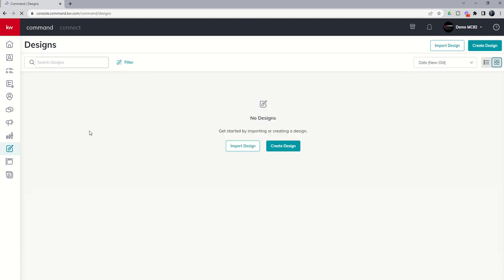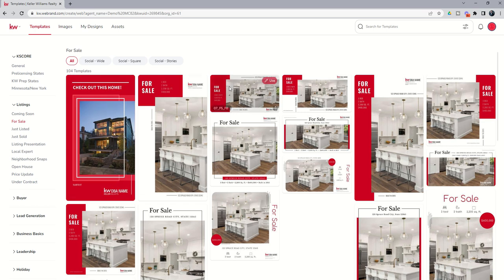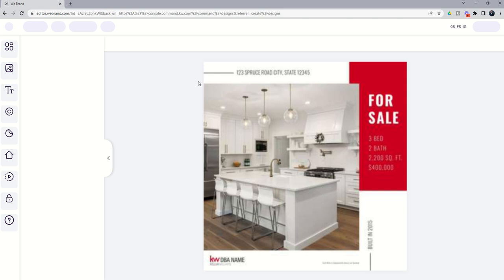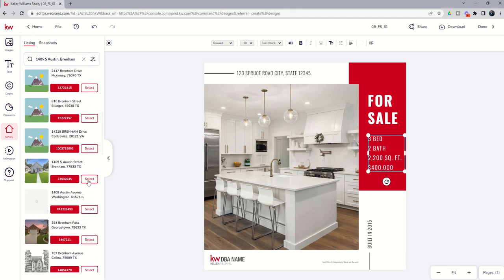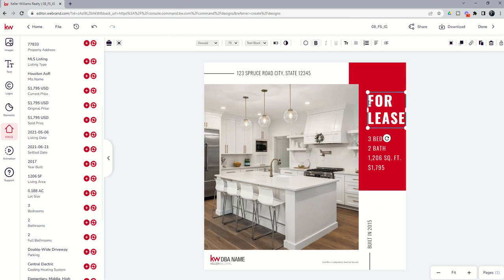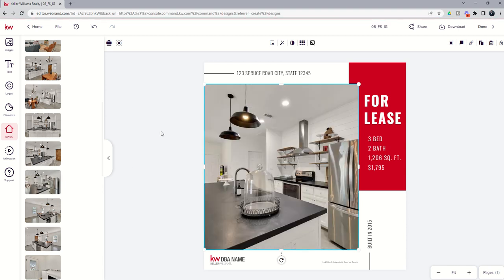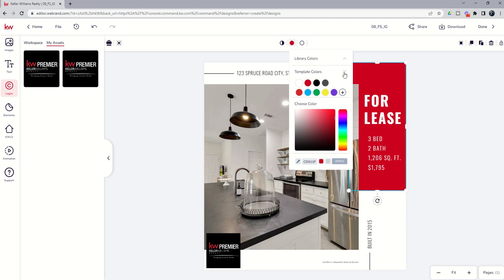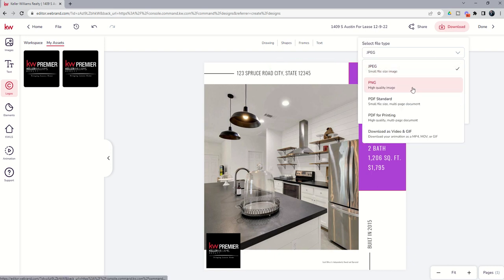KW Command 66 Day Challenge 7.0 - Day 38 - Creating and Editing a Social Asset in Designs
Yesterday, we introduced you to the Designs Applet and showed you how it can be your Marketing Hub for all things Social, Print, Email and even Video.  Today, we'll dive into the Social Asset category of Designs and create and edit an asset.  Watch this short video to learn how to make edits to the four main components of a social asset including text boxes, images, logos and shapes.  You'll also learn how to access MLS data on listings including their photos directly from the Designs applet.

👦 Marty Miller is the Team Lead for Summit Property Group at Keller Williams Premieer in Katy, TX as well as the Regional Technology Trainer for Keller Williams' South Texas Region and a MAPS Technology Coach.  He is an active Real Estate Agent serving the Katy and West Houston markets via Agent and Past Client Referrals.  Marty is also a Keller Williams University Approved National Trainer.